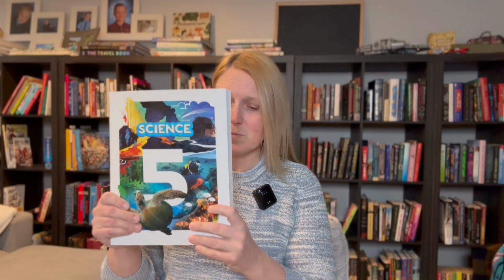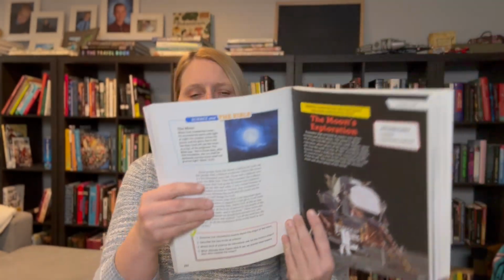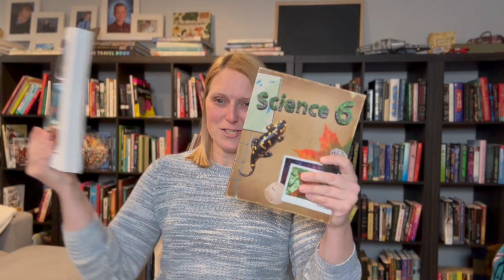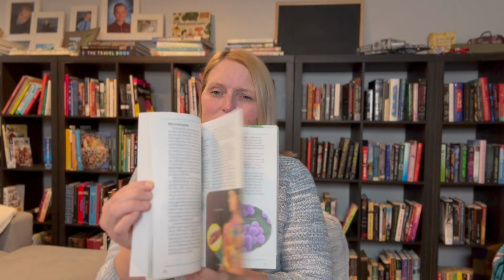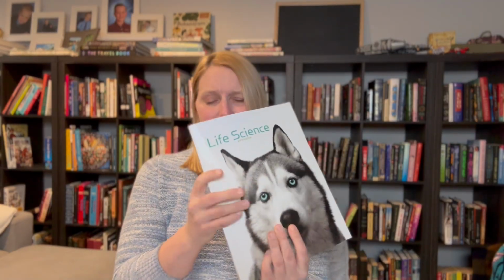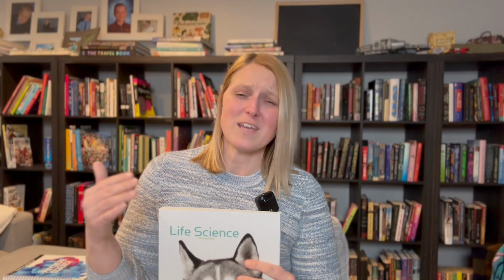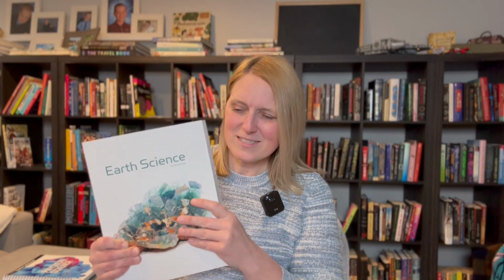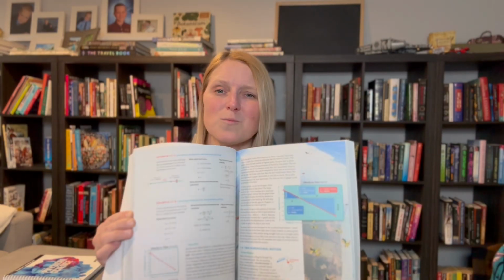My Review of BJU Middle School Sciences | Pros & Cons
Science courses are always my favorite to teach in our homeschool, and I love to check out various curriculum programs to see how they approach the subjects.  When I got the chance to have a copy of ALL the BJU science course materials for 5th-9th grade, I dove right into reading and taking notes.  Today I wanted to share my initial reviews of these courses and suggestions if you are considering BJU for your middle school science curriculum.